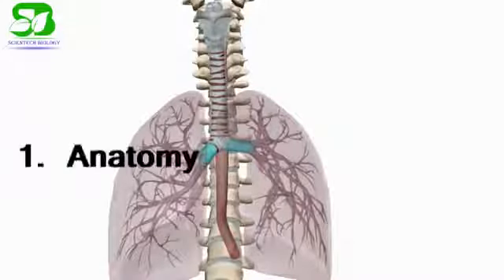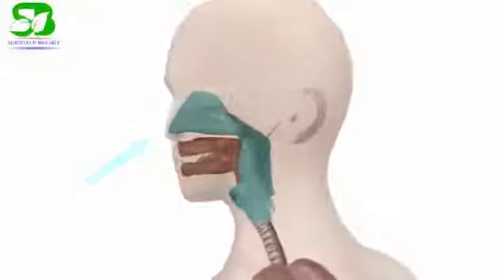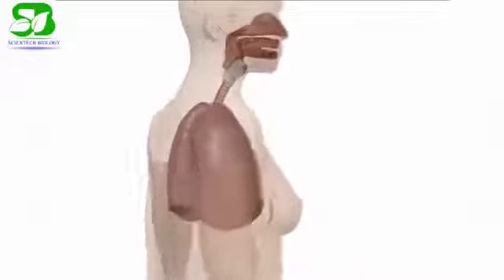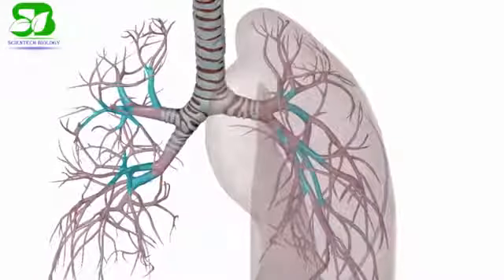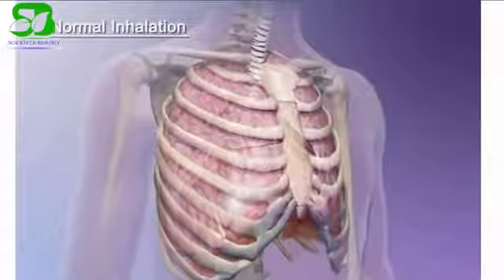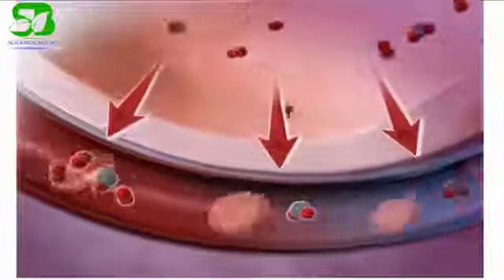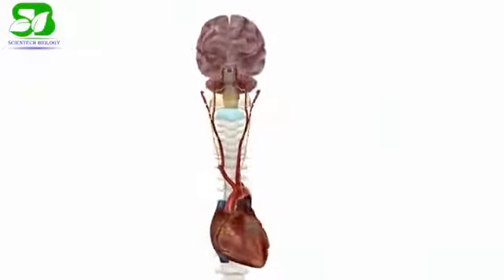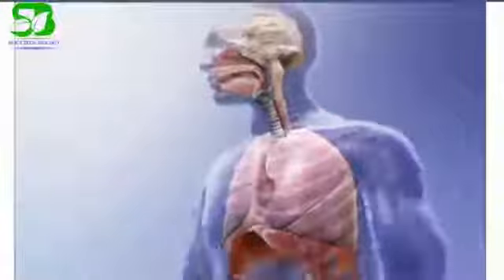Human Respiratory system